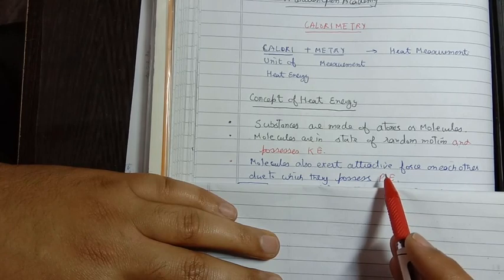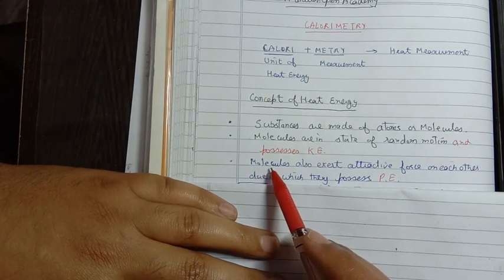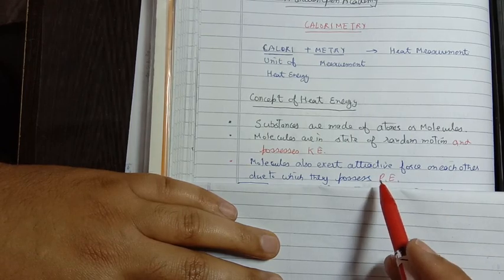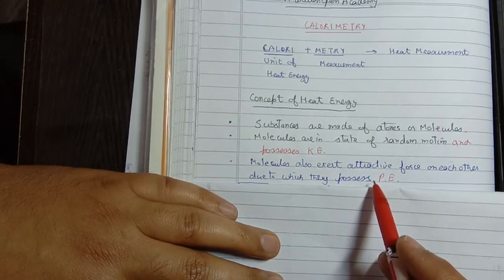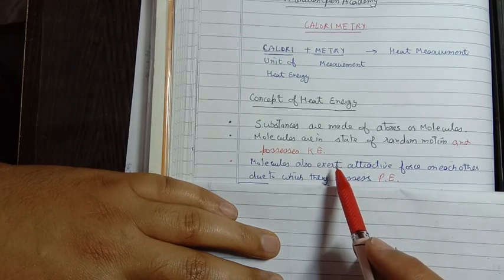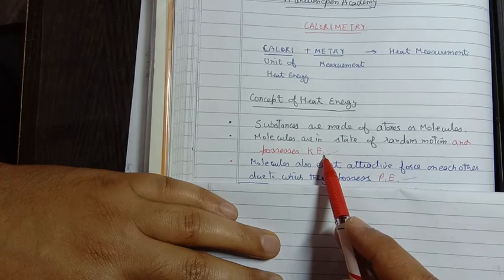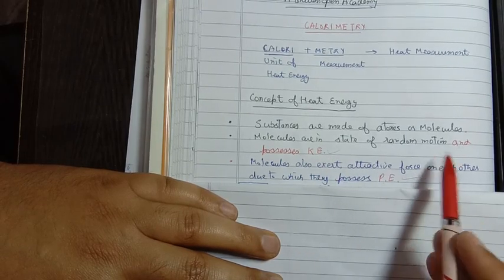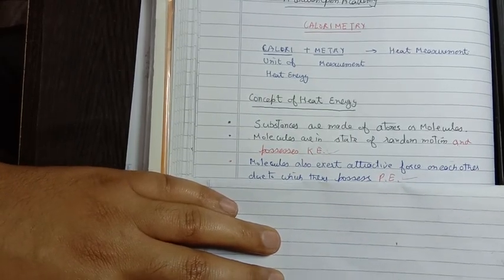CLASS10 PHYSICS CALORIMETRY PART1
Part1: Basics of Heat Energy & Temperature